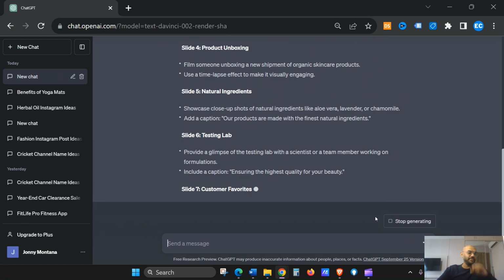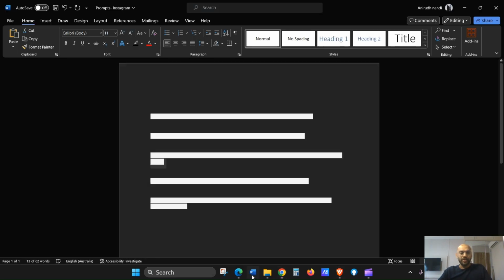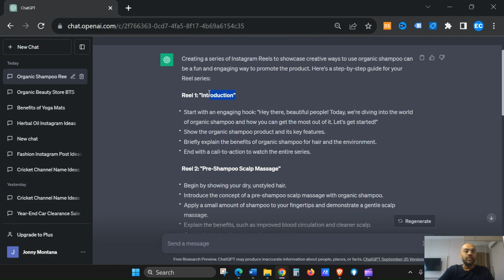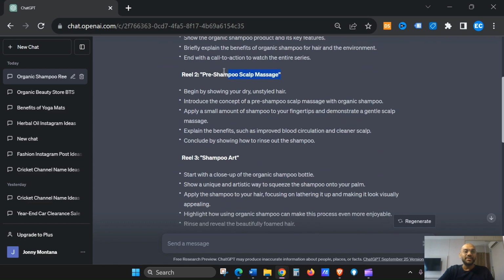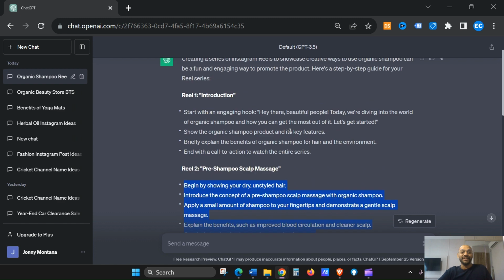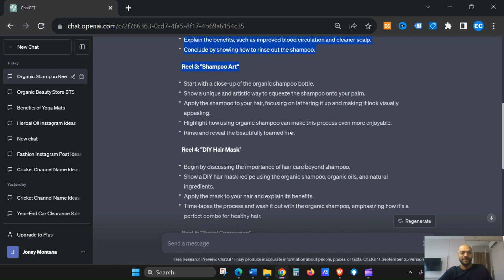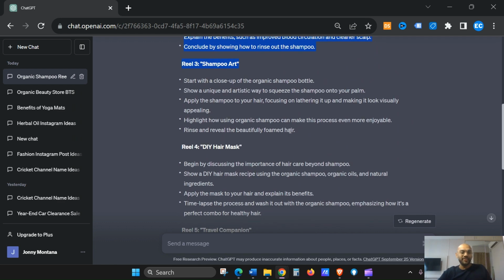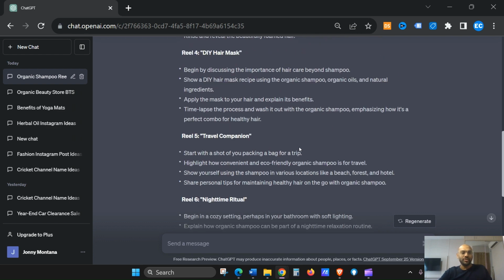🤖The Best ChatGPT Prompts for Instagram: Get More Likes, Comments, and Shares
👉Looking for the best ChatGPT prompts for Instagram? In this video, I'll share 101 ideas that will help you create engaging content that gets more likes, comments, and shares.

👉Here are just a few of the things you'll learn:

👉How to use ChatGPT to generate Instagram post ideas, Reels ideas, scripts, and captions
👉How to personalize your content to appeal to your target audience
👉How to create compelling captions that will make people want to interact with your posts
👉How to use relevant hashtags to reach a wider audience
And more!

👉Whether you're a beginner or a seasoned Instagram creator, this video will help you take your content to the next level.